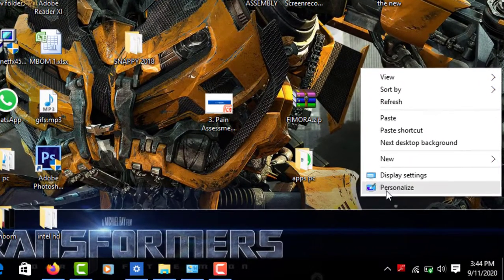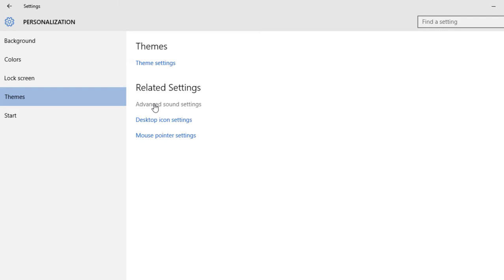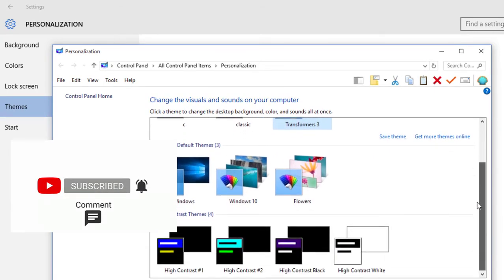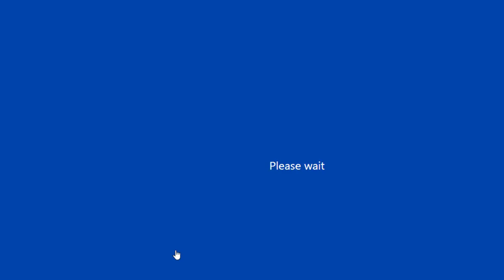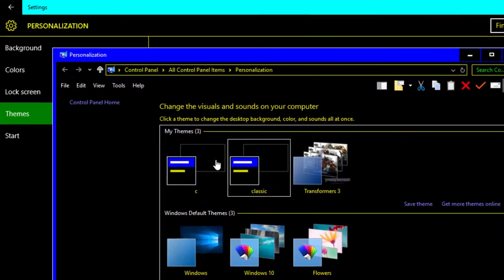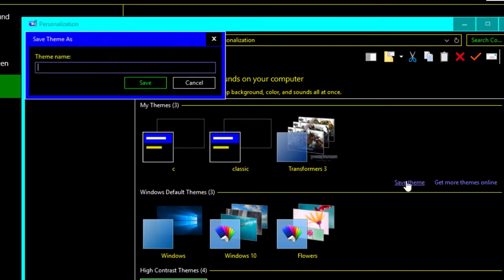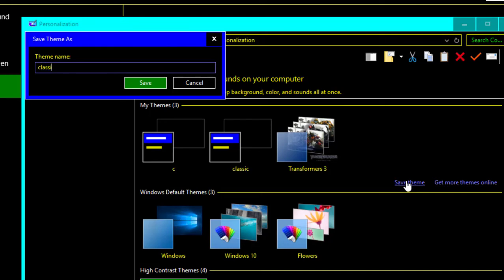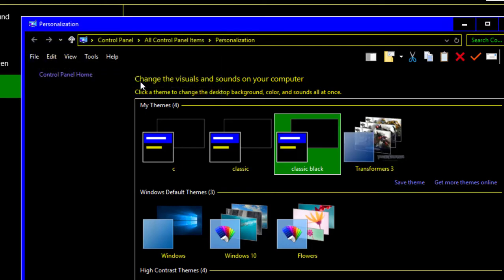How to Change Windows 10 Theme to Classic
Miss your old classic themes? Here is how to change it to classic themes.